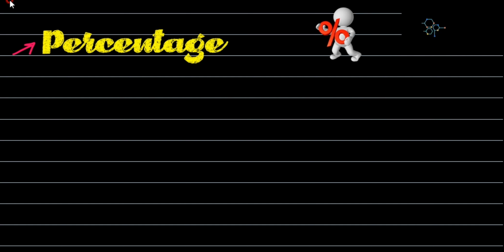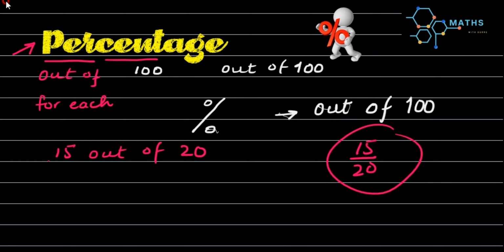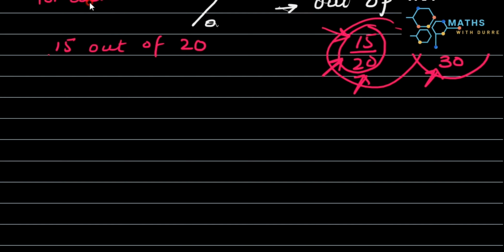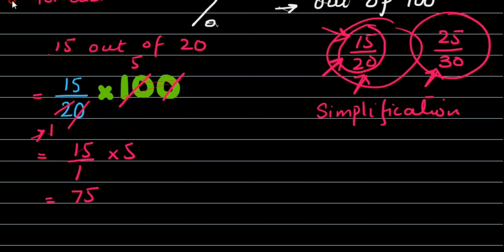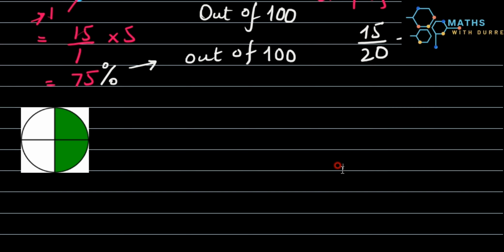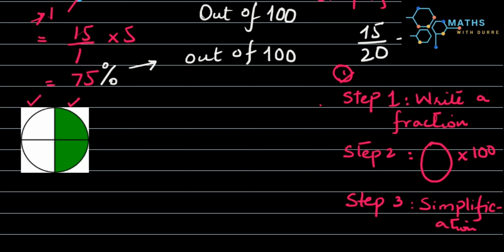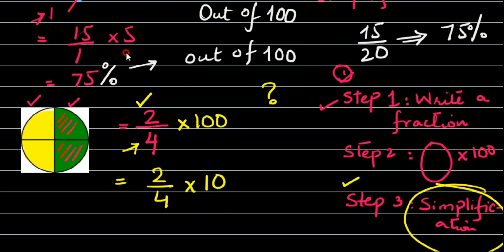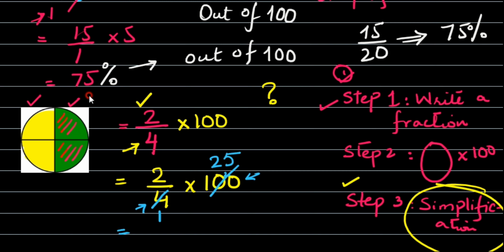Maths with Durre - What is percentage? - Maths for Kids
Maths with Durre -
Educational video for children to learn about percentages in Maths and how we calculate them. Percentage is an amount expressed as a number of parts of something, divided into 100 parts. In this video, chidlren will look at several different examples of percentages and will practice calculating them with easy math challenges. Excellent resource to learn Maths in a fun way.

All of our content reinforces educational values, encouraging the use of multiple intelligences.